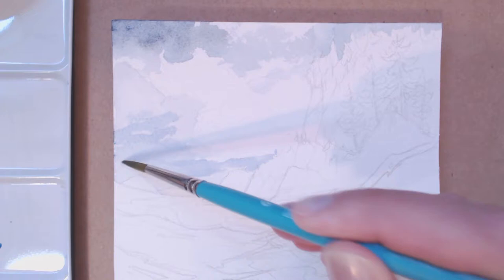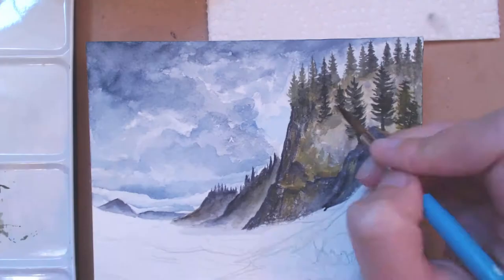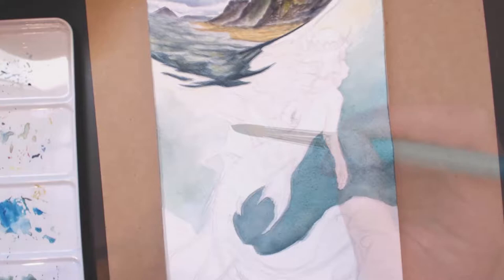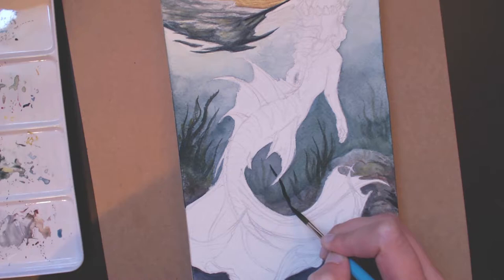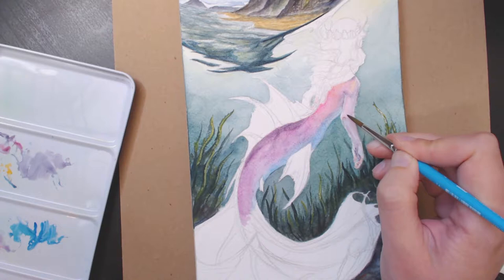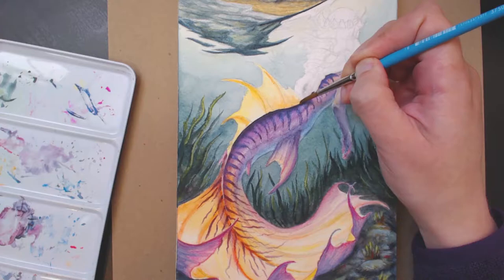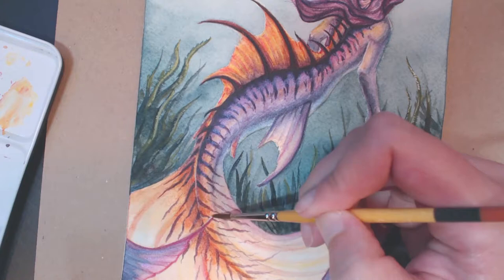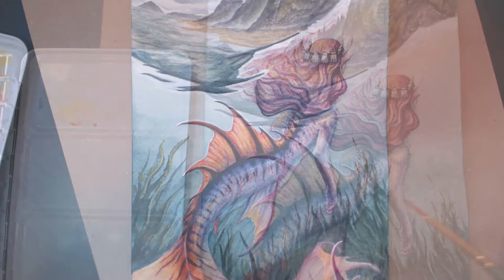WATCH ME PAINT: Hidden In The Tide | sped up w/ voiceover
TOOLS & SUPPLIES
- M. Graham and Daniel Smith Watercolors paints
(The Opera Pink I mentioned is by Daniel Smith)
- Wood cradle (wood board the paper is glued to, has a frame on the back like this
- Heavy body white acrylic paint (Liquitex)
- Finetec metallic watercolors
- Number 0, 4, and 6 round brushes